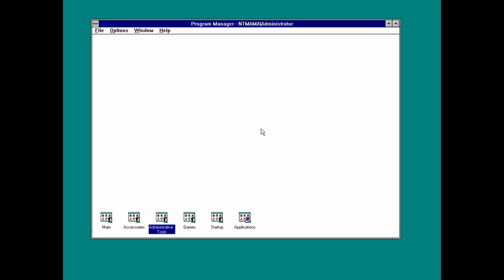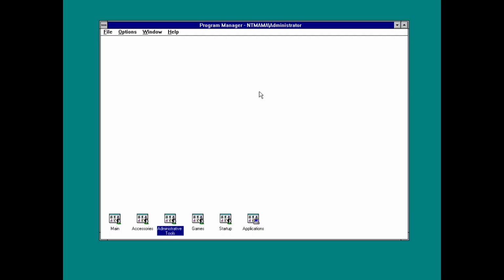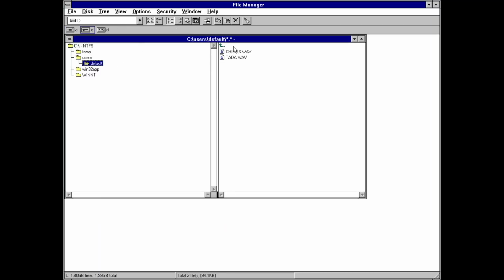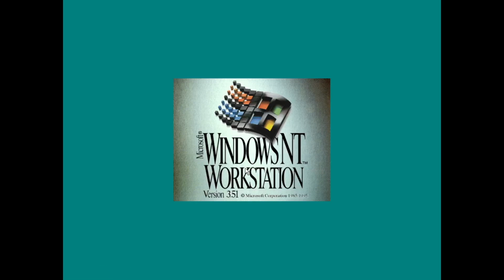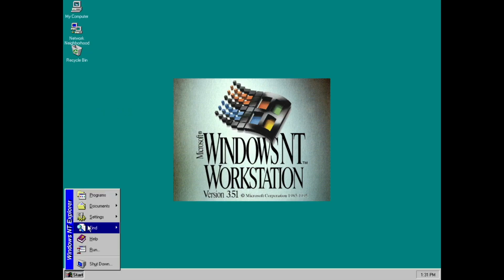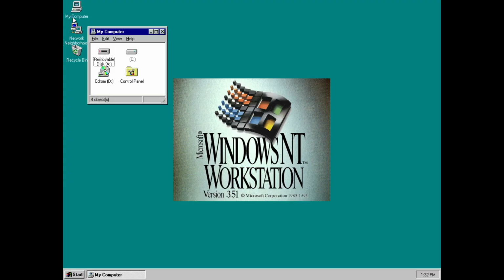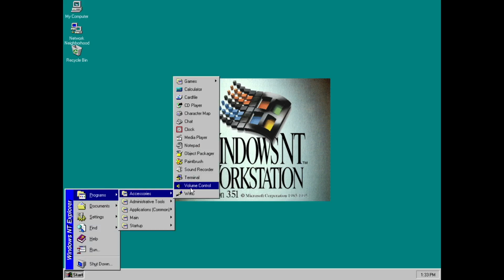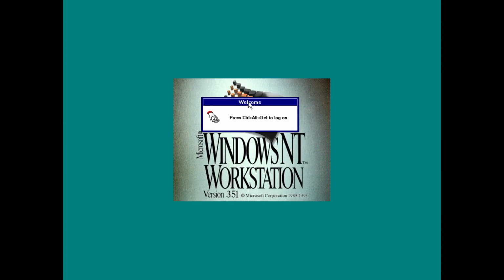Application Review Ep.10: NewShell for Windows NT 3.5x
The predecessor to Windows NT 4.0!

Follow me on Bluesky!